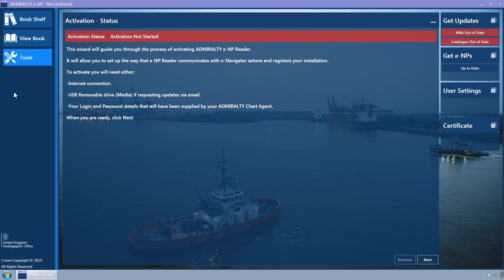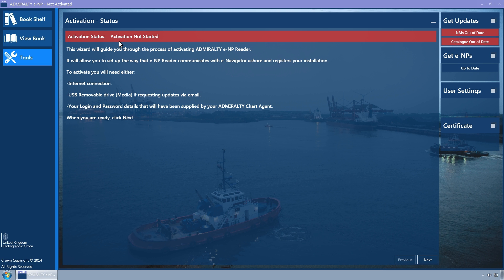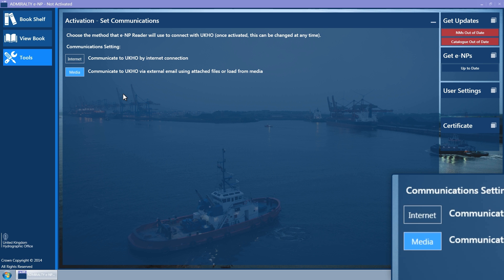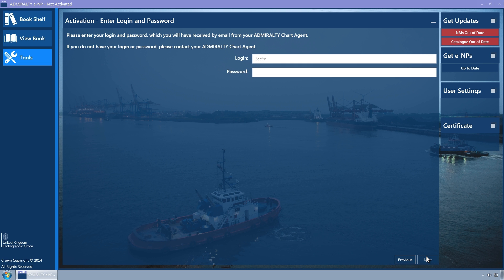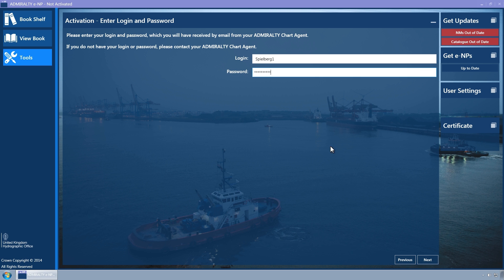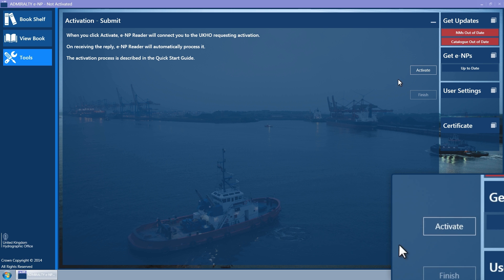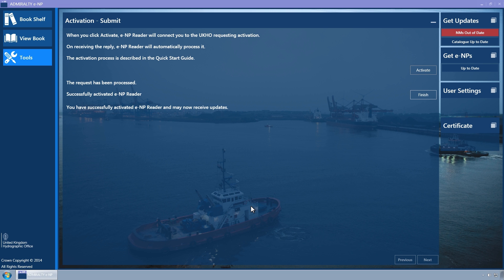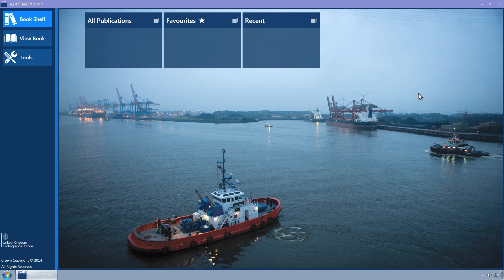Activating the ADMIRALTY e-Nautical Publications (e-NPs) Reader over the internet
This short film explains how to activate the ADMIRALTY e-Nautical Publications (e-NPs) Reader over the internet